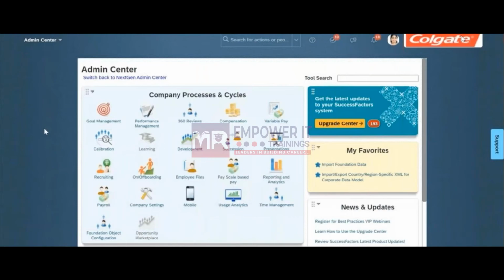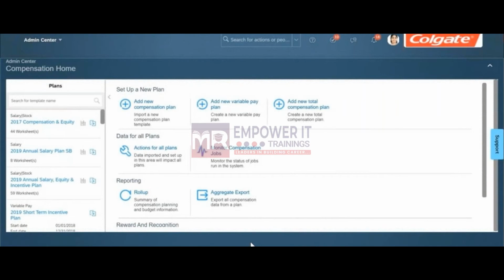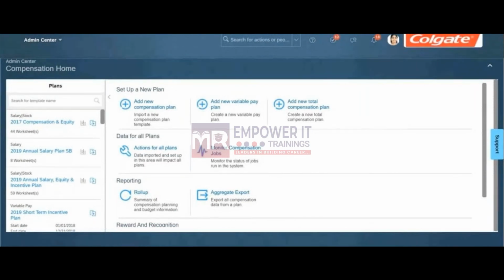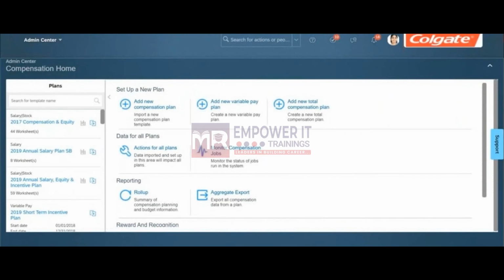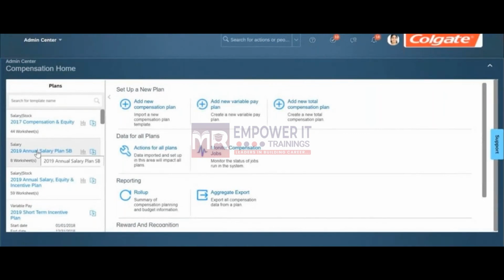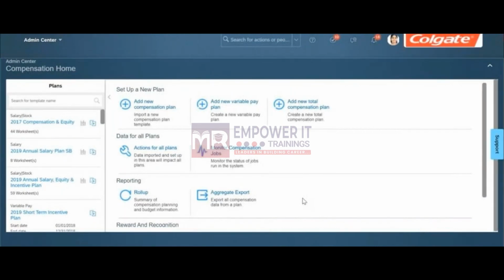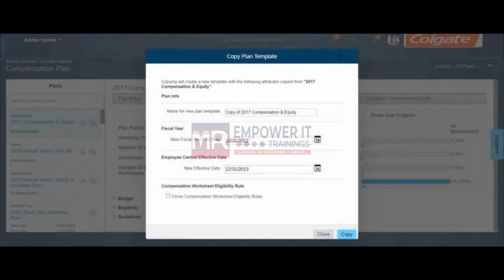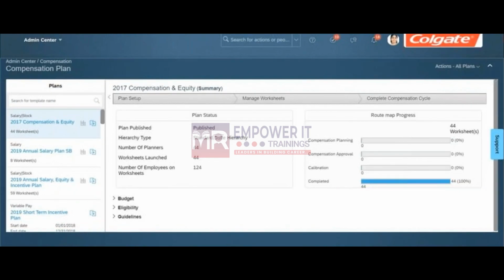SAP Successfactors Compensation and VariablePay Online Trainings by EmpowerIT - Call: +91 7075234891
SuccessFactors Compensation facilitates planning and administration of salary component by managers and compensation administrators. Successfactors Variable pay is the portion of compensation which is determined by employee’s performance. Variable pay is provided as a type of bonus, incentive pay or commission.

Empower IT Trainings is the best Online Trainings institute for SAP Successfactors Compensation and Variable Pay across the globe which provides best SF Comp & VP online training with real-time project-oriented training.

SAP Successfactors Compensation Management and Variable Pay – Compensation management deals with fixed salary paid to the employees. Compensation management helps an organization build and manage strategic compensation programs that align with the needs of its employees, its business and budget. It also depends on performance management. Variable pay allows us to perform separate calculations for different periods in the same year. Separate calculations can be performed for employees who move from one part of the business unit to another, and this can be summed up to calculate the single amount to be paid.

In SAP Successfactors Compensation and Variable Pay Online Training, you will learn the below key areas:

Compensation
✅ Compensation Plan settings, Rewards and Recognition
✅ Compensation Plan Guidelines
✅ Permissions
✅ Managing Employee Specific Data
✅ Reports and Workflows
✅ Set Up Import Tables
✅ Compensation Worksheets
✅ Compensation Statements
✅ Implementation Test

Variable Pay
✅ Variable Pay Program Settings
✅ Employee History Data and Background Element
✅ Business Goals and Goal Weights
✅ Bonus Calculation Methods
✅ Eligibility
✅ Variable Pay Form
✅ Bonus Plans
✅ Reports and Reward Statements
✅ Integration Scenarios